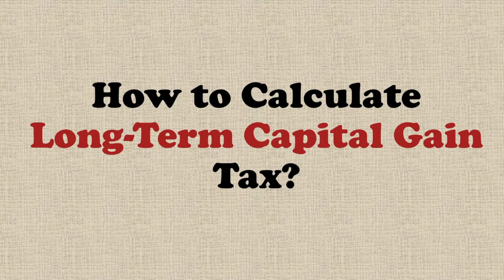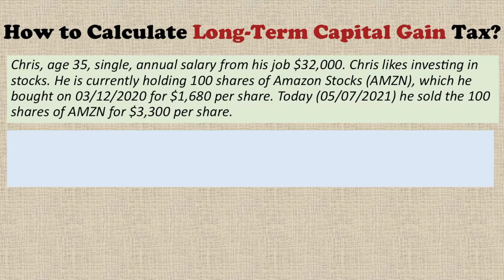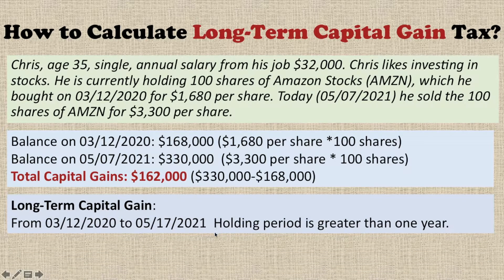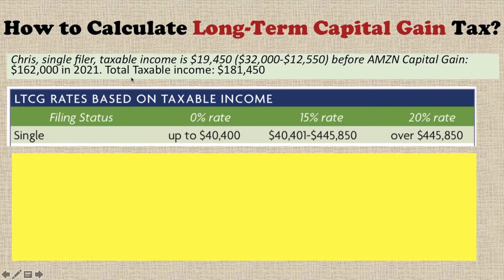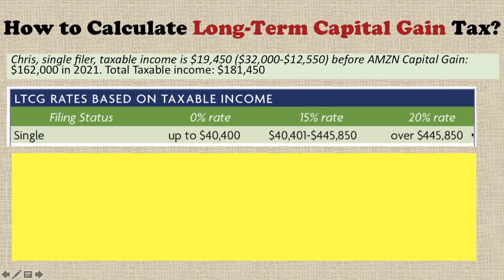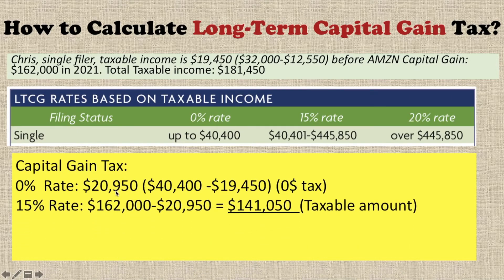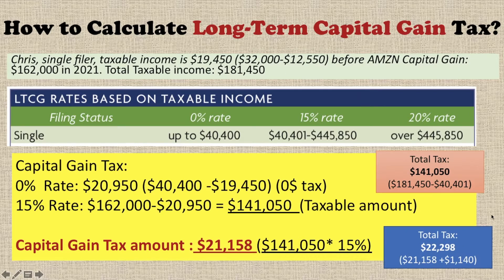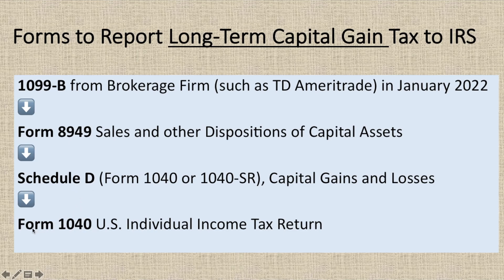How to Calculate the Long-Term Capital Gain (LTCG) Tax?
This video will show you how to calculate the Long-Term Capital Gain Tax (LTCG) with an example.